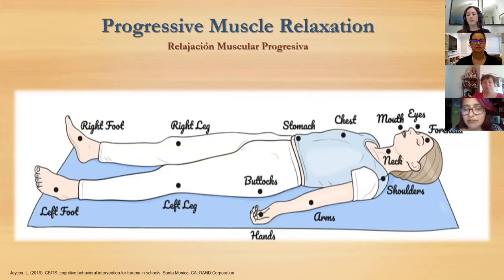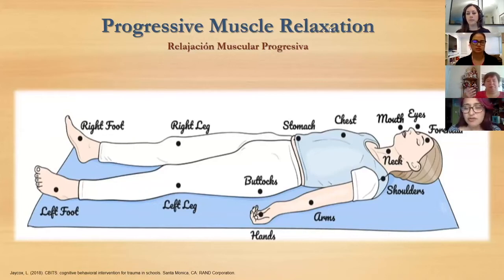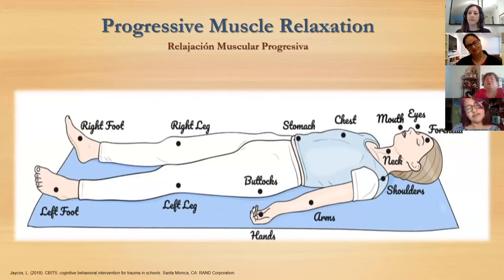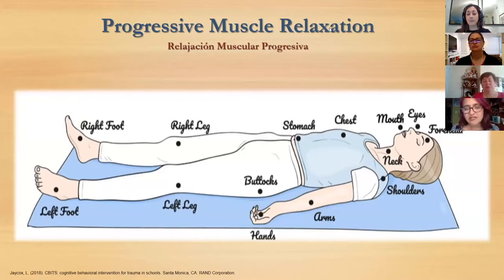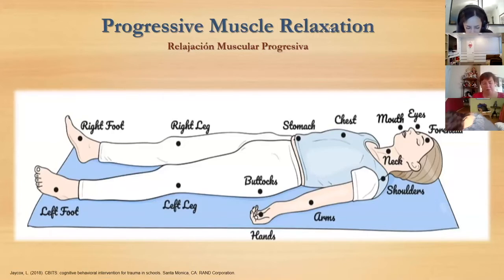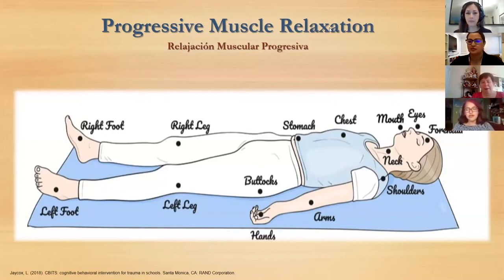Progressive Muscle Relaxation Exercise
Take a 7-minute body and brain break to become calm, alert, and focused. Step-by-step instructions for a whole body progressive muscle relaxation exercise is provided.